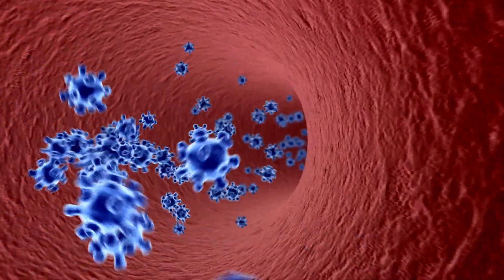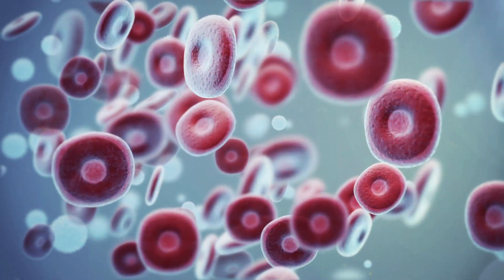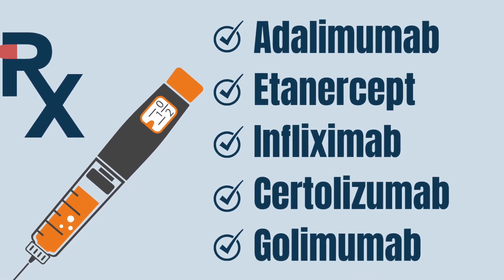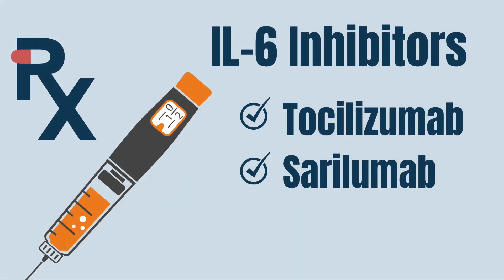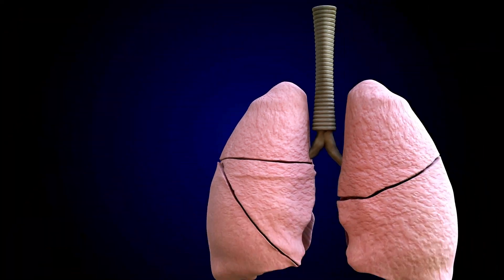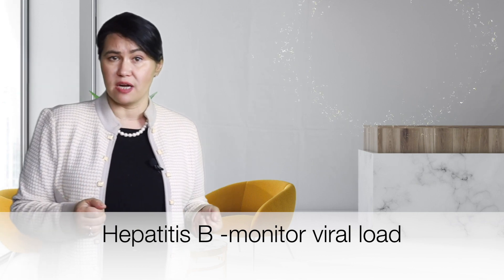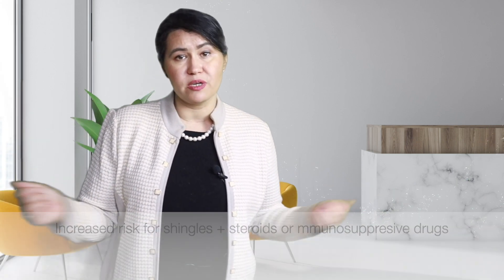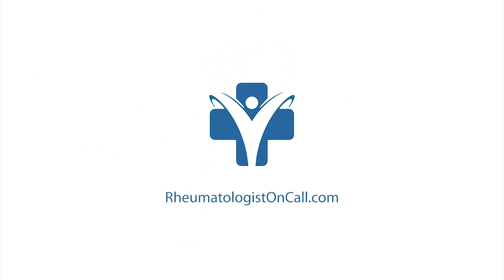All You Need to Know about Biologics - How They Work, When to Use Them and The Common Side Effects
What are biologics, how do they work, what are the most common classes of biologics and what are the most common side effects of these medications. All discussed in detail in this video, by rheumatologist Dr. Diana Girnita

Chapters
0:00 Intro
01:22 What are Biologics?
02:13 How do “Biologics” work?
03:09 What are the most common classes of biologics used in rheumatology?
04:01 TNF inhibitors ( humira enbrel cimzia )
04:40 IL-6 inhibitors ( actemra tocilizumab )
05:04 IL-17 inhibitors ( taltz cosentyx )
06:00 Laboratory tests before biologics ( tuberculosis screening )
06:53 What should you consider in preparation for biologics therapy?
07:14 What are the most common risks associated with the use of biologics?
07:34 infections and biologics
08:43 cancer and biologics

👩🏻‍⚕️ About me:
Dr. Girnita teaches patients about autoimmune disease, arthritis and also helps them customized their treatment plans to incorporate the proper nutrition, exercise and management of stress: "You have a disease, but YOU are not the disease"